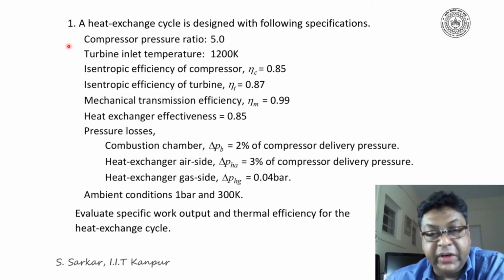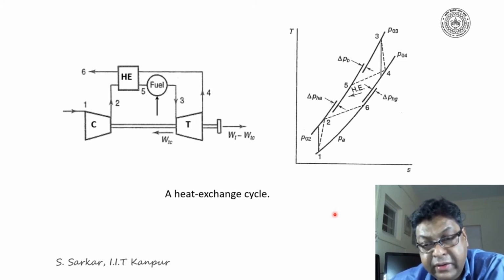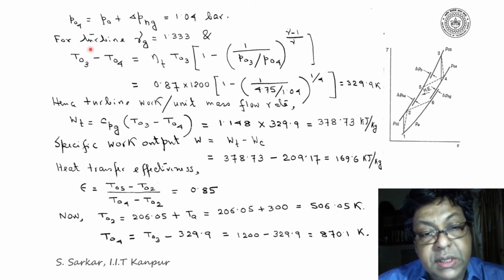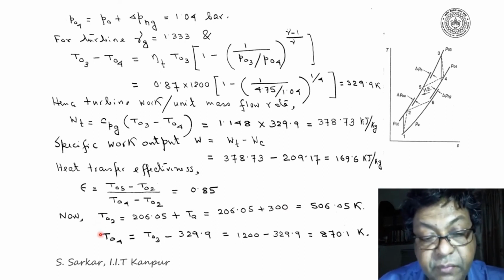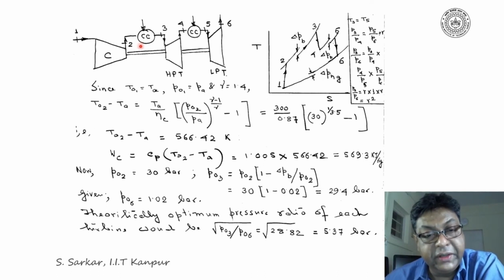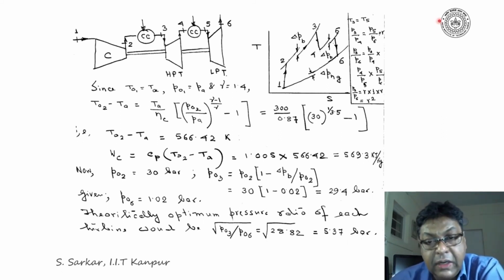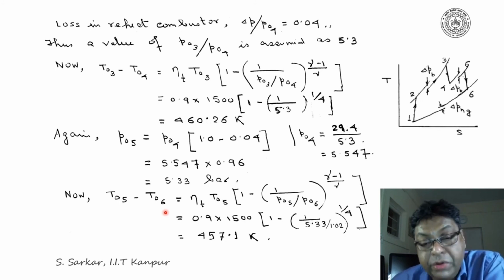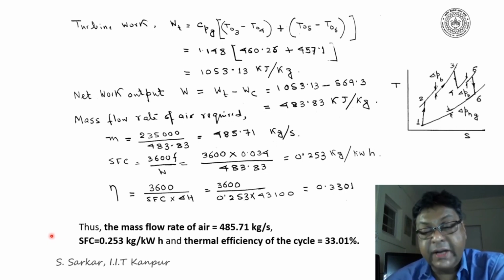Lec 22: Illustrative Examples Gas Turbine Cycle